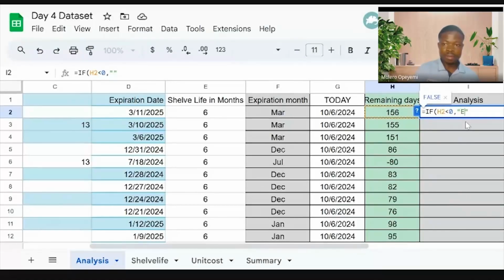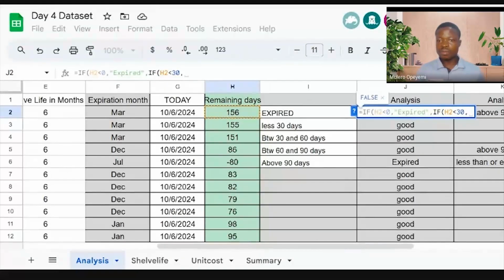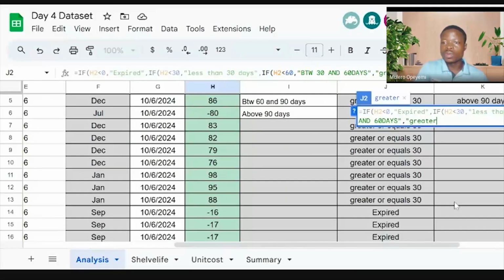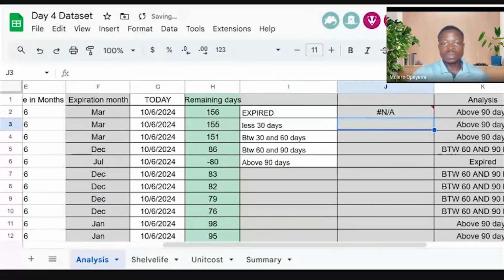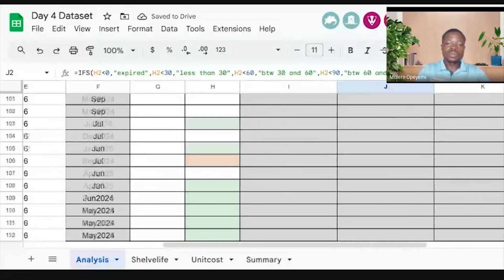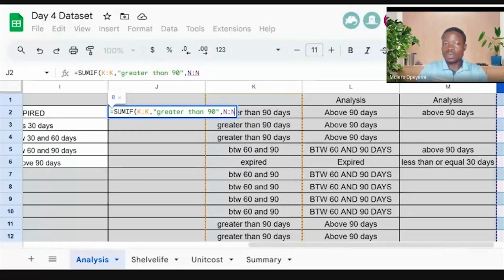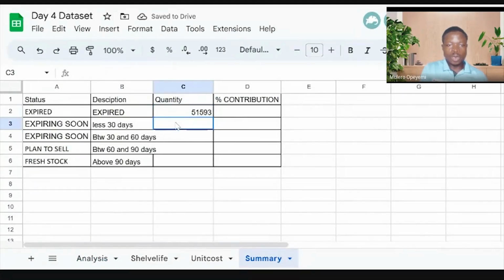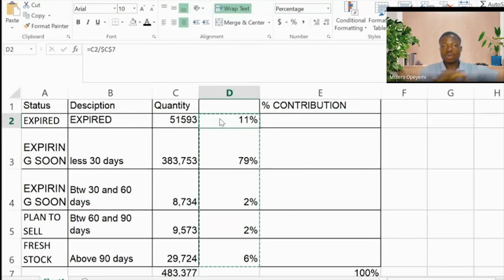Excel IF, IFS, IFNA and Nested IF Functions: Simplify Your Formulas!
Want to unlock the full potential of Excel's conditional logic? In this tutorial, we dive deep into three essential functions: IF, IFS, and nested IFs. Whether you're a beginner looking to automate decisions in your spreadsheets or a pro refining your formulas, this video covers it all!

What You'll Learn:
How to use the IF function for basic conditions.
The power of the IFS function to handle multiple conditions without nesting.
How to create and manage nested IF formulas for more complex scenarios.
Real-life examples to apply these functions effectively in your data analysis.
🔗 Related Content:

Conditional Formatting with IF
Data Validation with Nested IFs
Troubleshooting Common IF Formula Errors
🛠 Tools Used: Microsoft Excel (suitable for all versions including Excel 2013, 2016, and Excel 365)